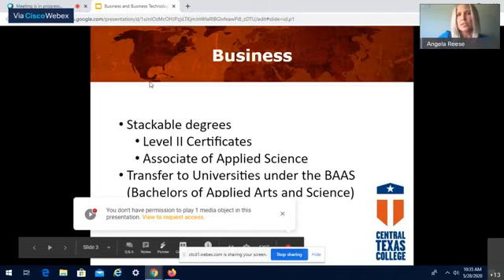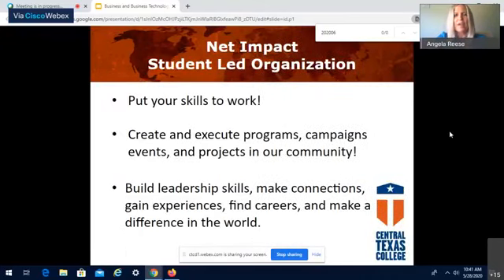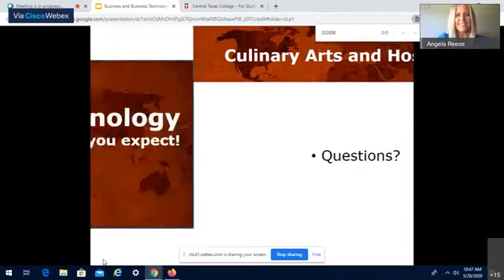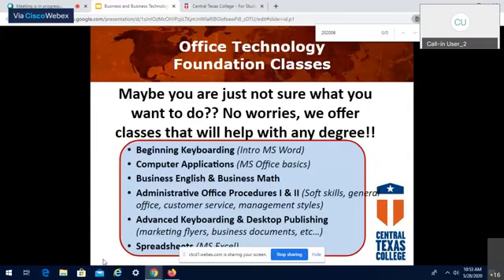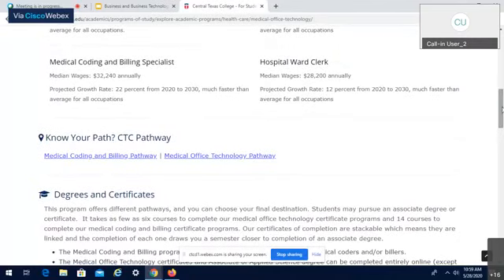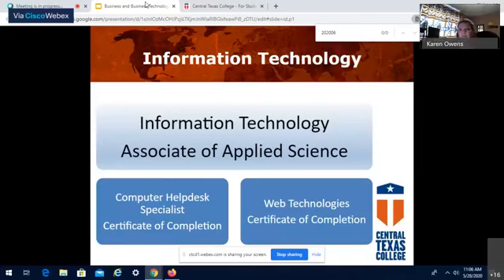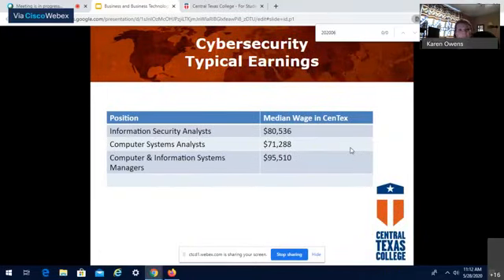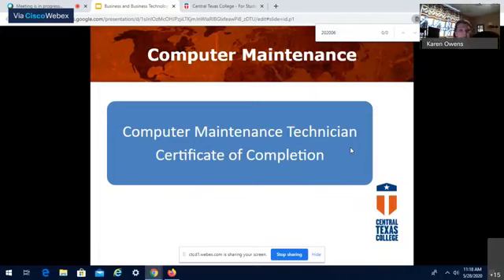CTC Live! - NSO Business Pathway